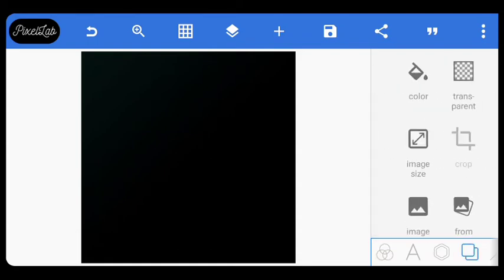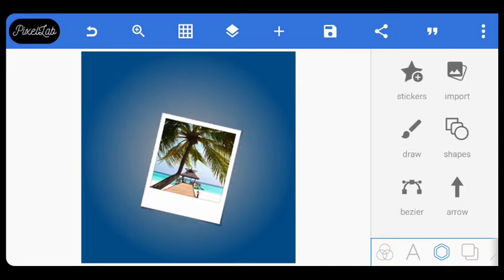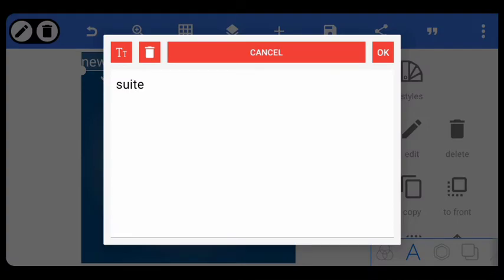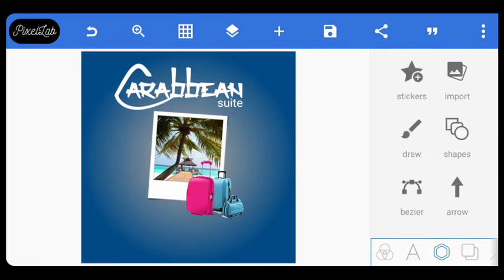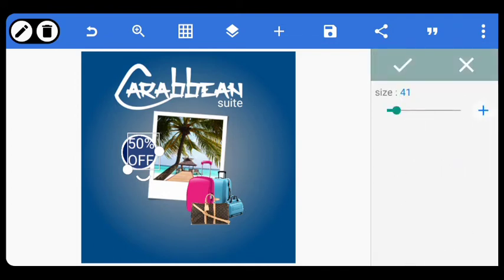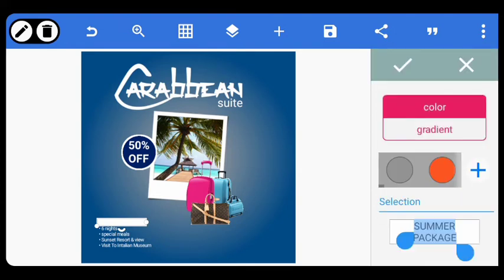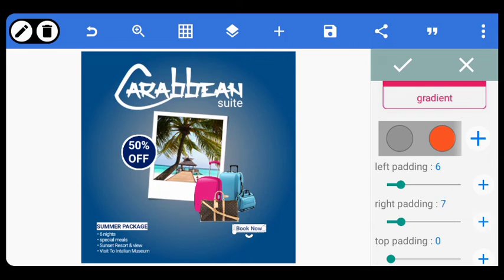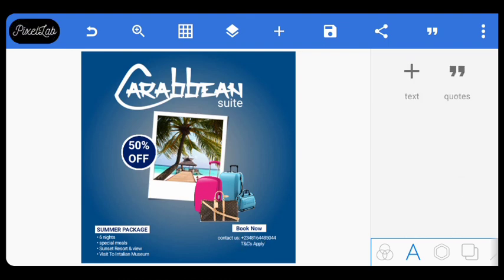HOW TO DESIGN A SIMPLE VACATION FLYERS || how to design simple destination flyer in pixellab.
Learn how to create this holiday designation flyer using your Smartphone.

practice as you watch if you're new to this channel do well to hit subscribe icon and bell icon🔔 this enable you to get notifications when we share new awesome video like this.